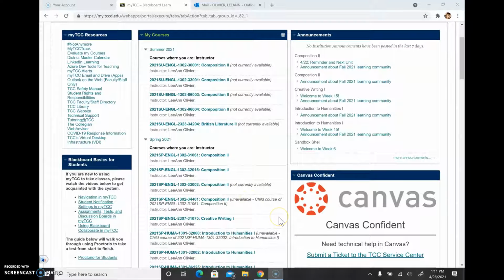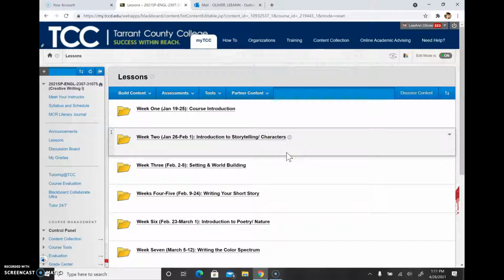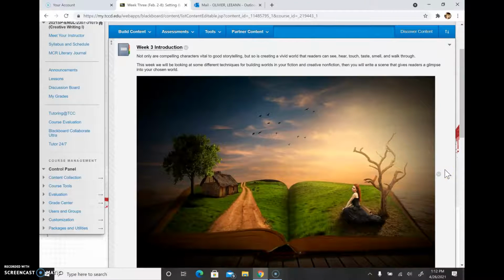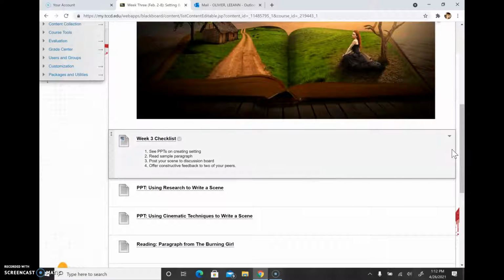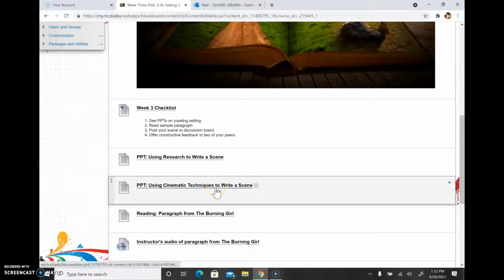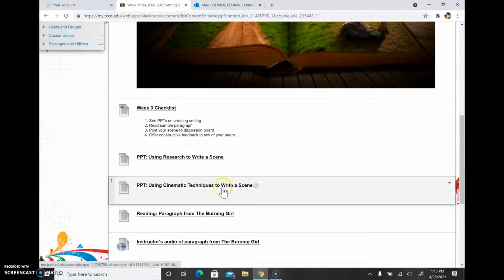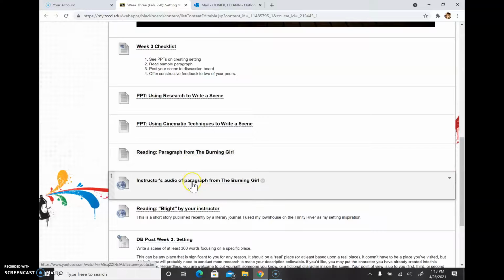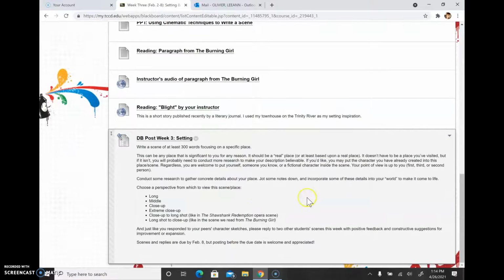World-Building Lesson for Creative Writing